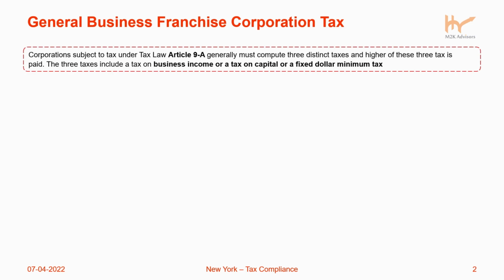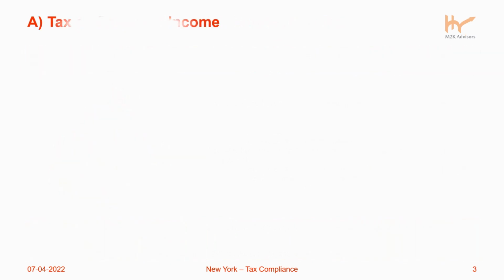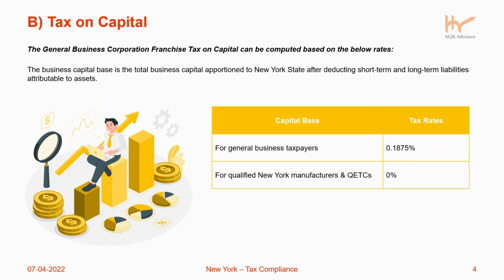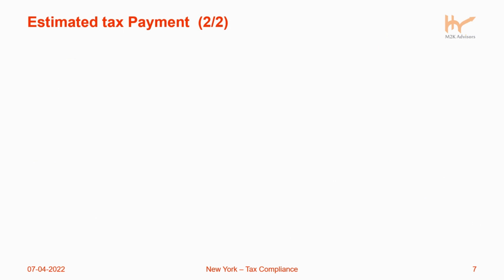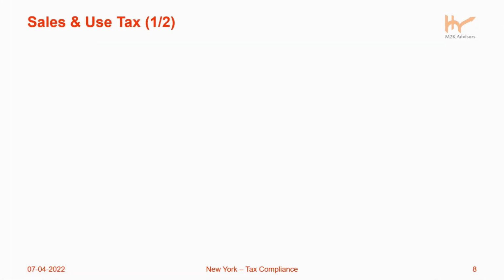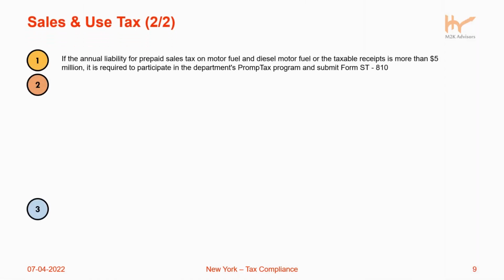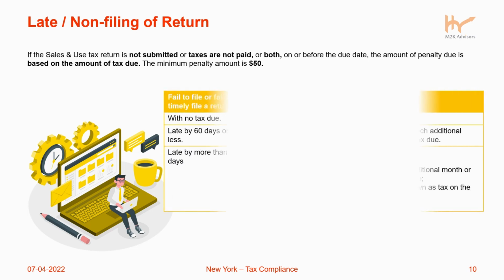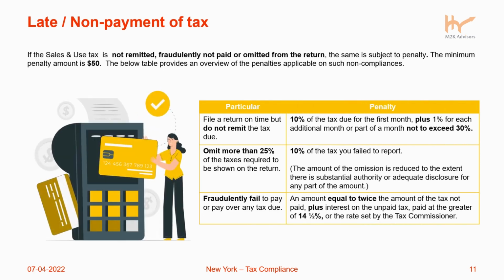New York Annual Tax Compliance for C - Corps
New York is considered to be the epicenter of the world's economy. With the world largest stock market close at hand, companies in NYC have much more opportunities to raise money, with the most economic benefit.

New York imposes various ways to calculate tax due, each based on a different metric, and the state requires the business to pay the highest amount of the methods. Understanding the taxation compliances in New York therefore becomes crucial.

In this video we would discuss about the basic annual tax compliance for C-Corporation in New York.

Hope you find this interesting and useful.